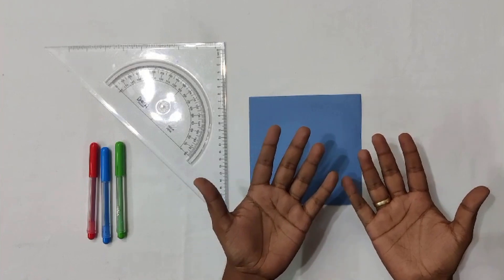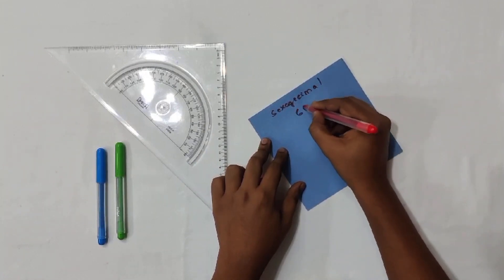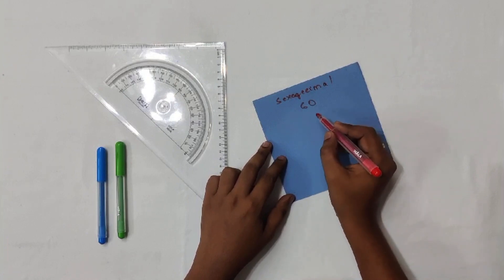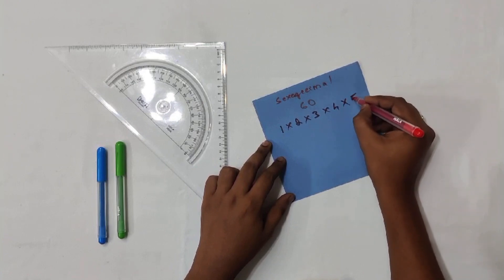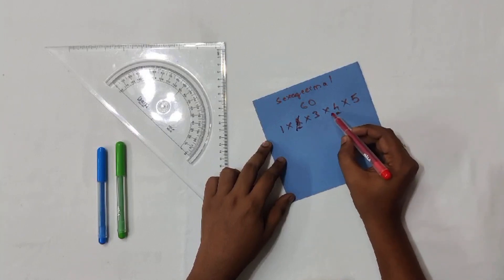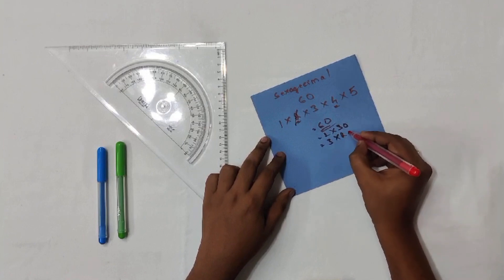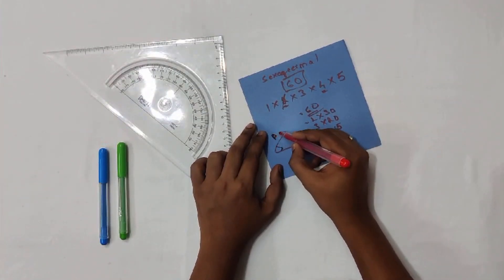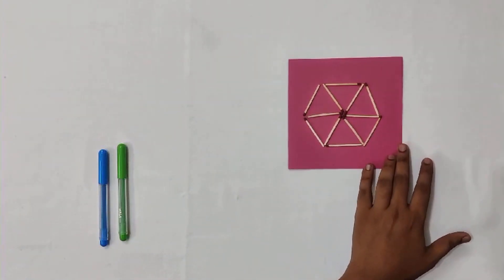Sexagesimal Number System Explained